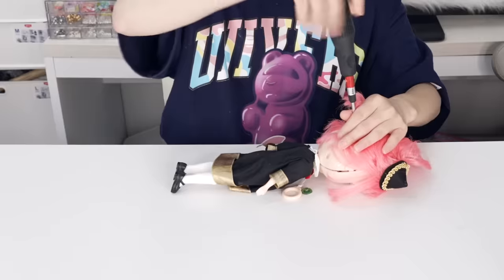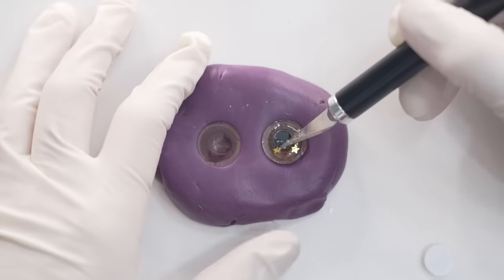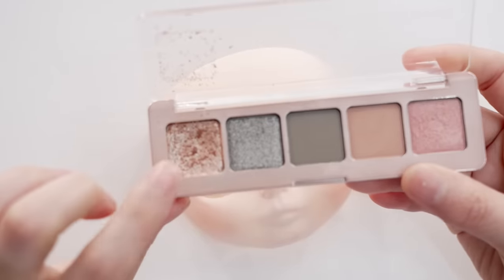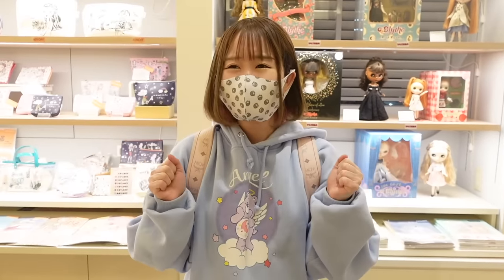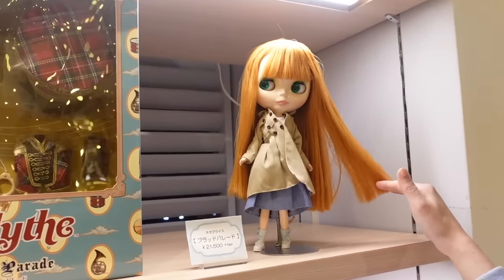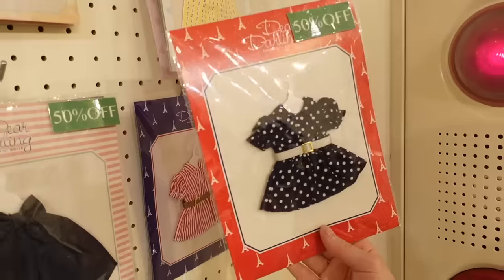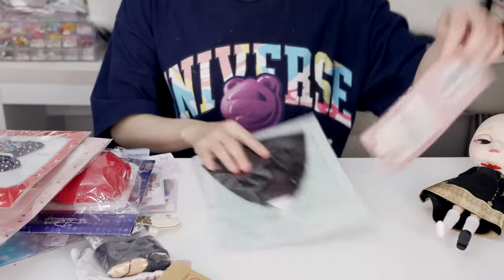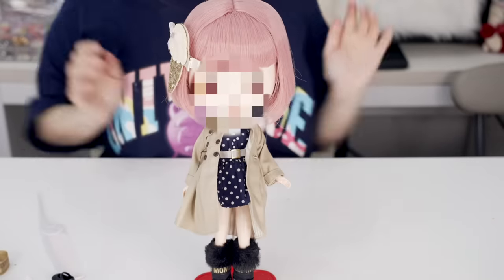Turning myself into a $300 DOLL!? DOLL RE-MAKE